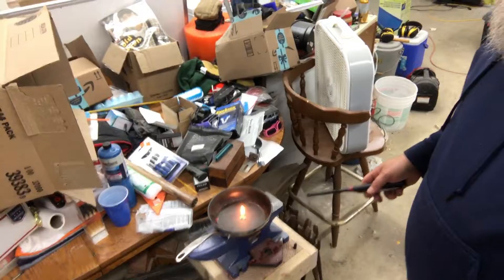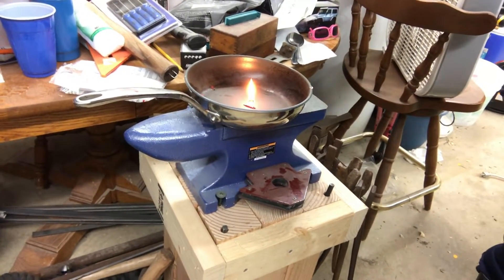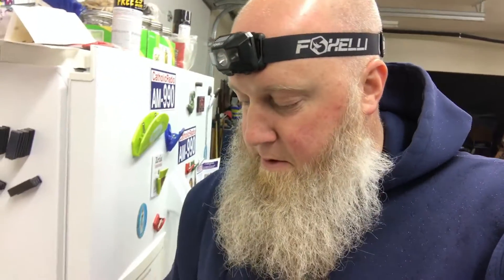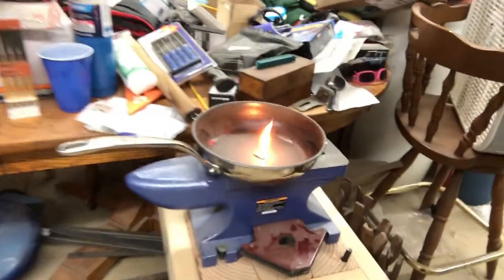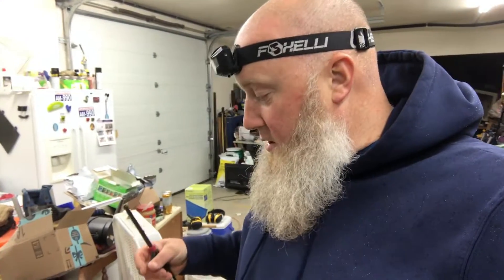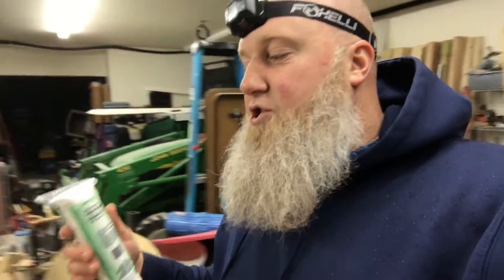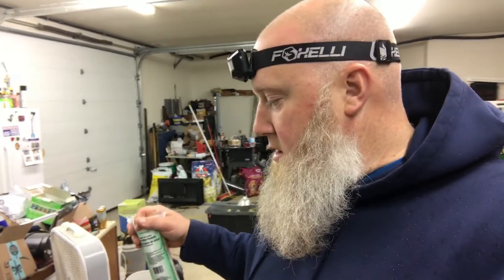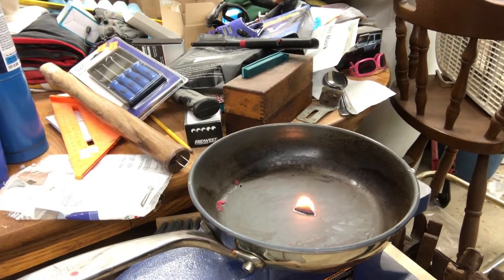Why These are the Best Fire Starters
If you want to send me a note.